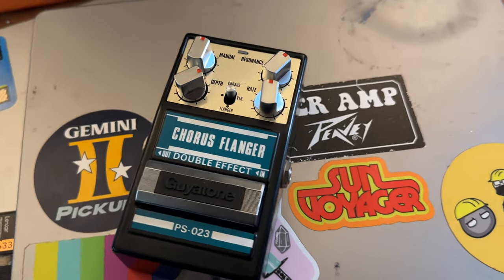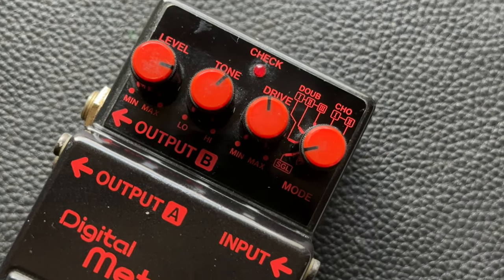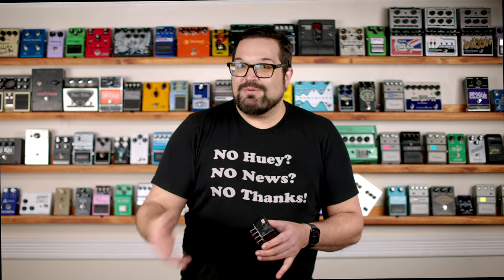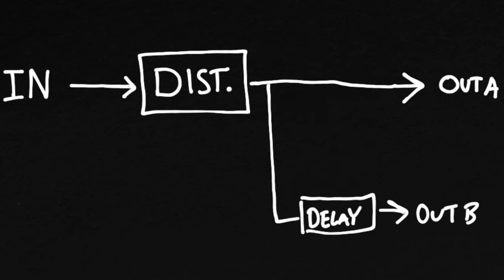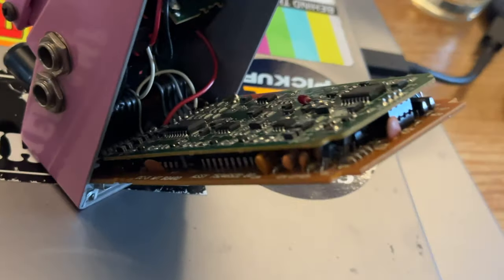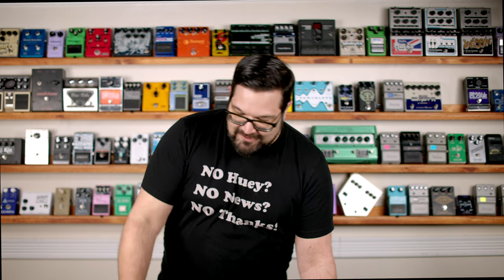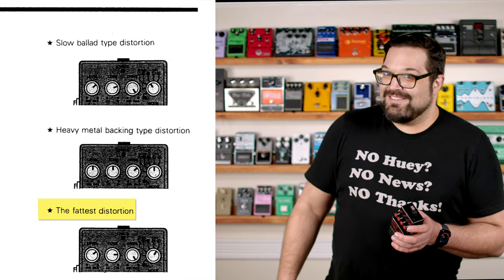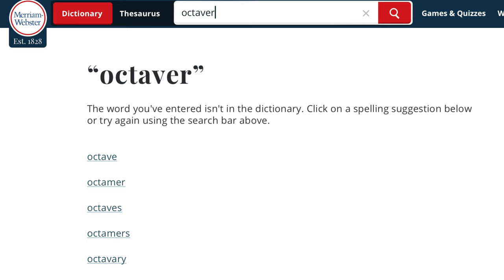Boss MZ-2 Digital Metalizer - Every Rose Has Its Thorn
This pedal gives me something to believe in.

chapters:
0:00 - Demo Jam
0:45 - Breakdown
1:29 - What Is This?
2:36 - Doubling Mode
3:22 - Chorus Mode
4:31 - Distortion's Always There
5:02 - Double Boards
5:45 - Stoner Metal Stuff
6:59 - The Fattest Distortion
7:33 - Lack of Reverb/Delay
8:26 - Heaven
8:50 - Wrapup